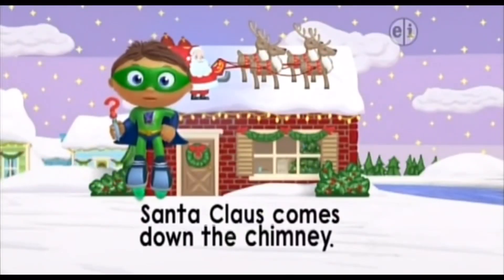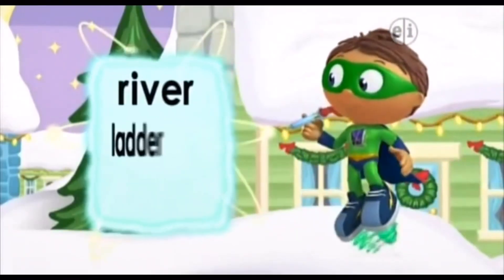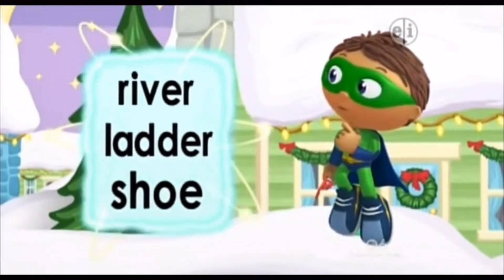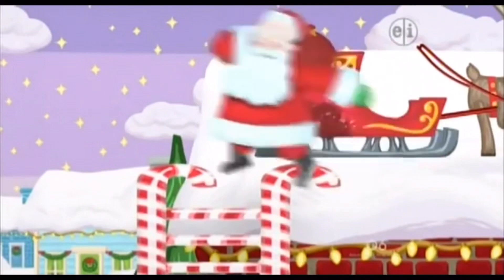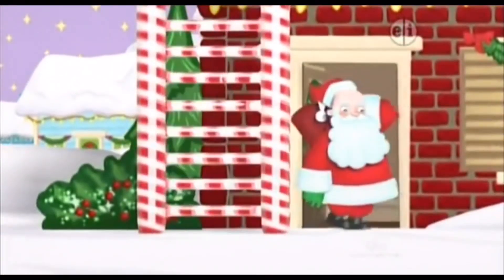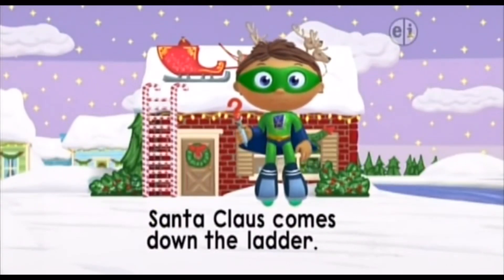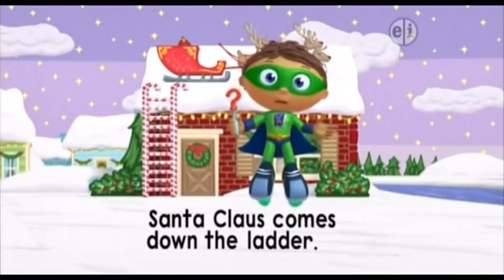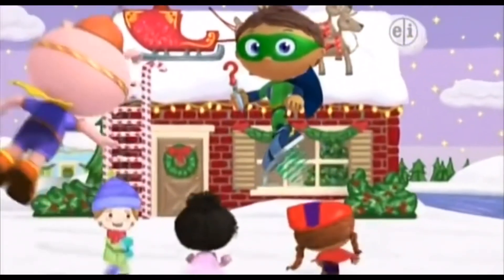Super Why Short Clip in 4K Santa On River Scene